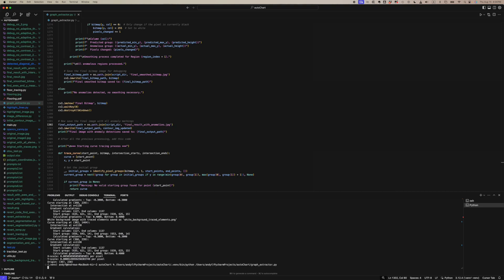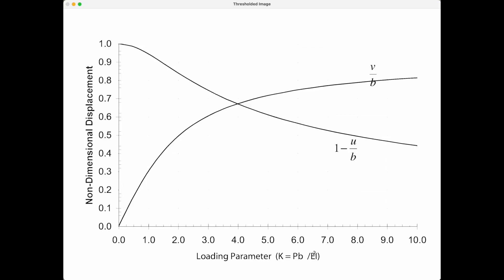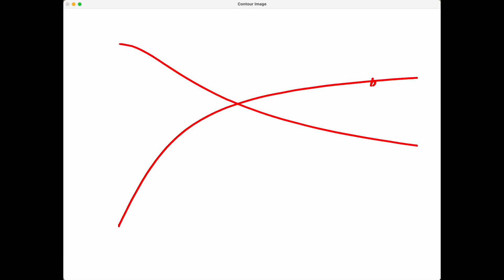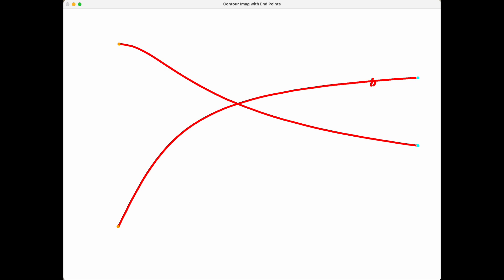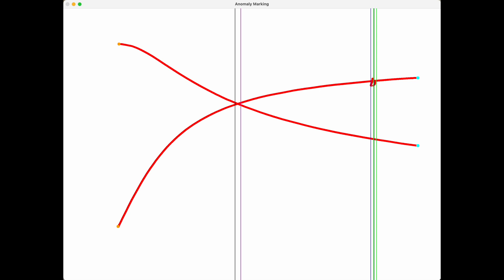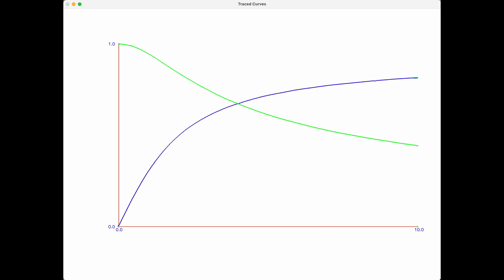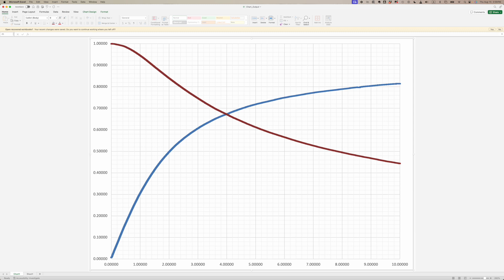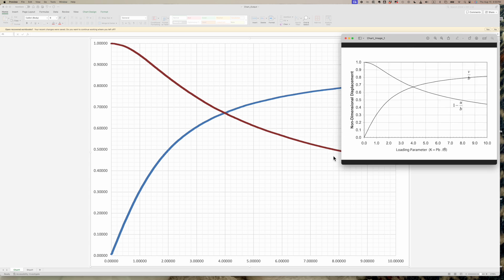Curve Tracing and Coordinate Extraction Using OpenCV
Tracing an image of a chart using computer vision (OpenCV) to allow us to extract the data point in order to reproduce it.